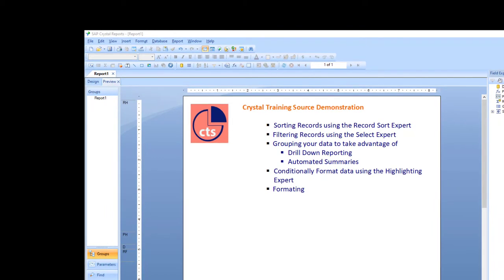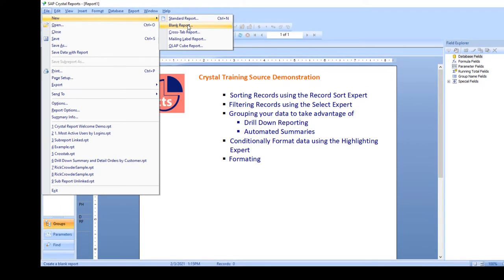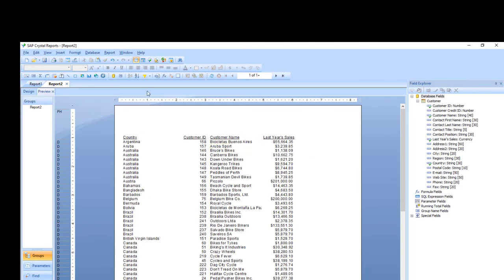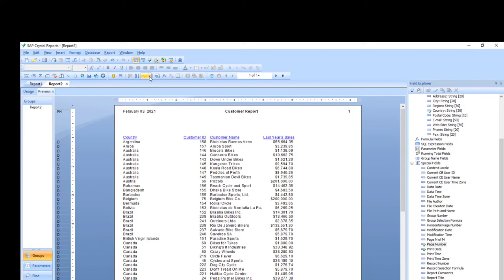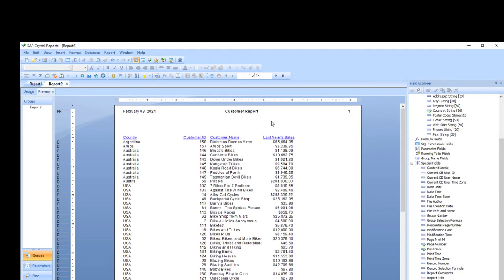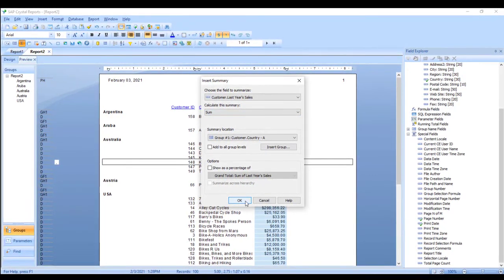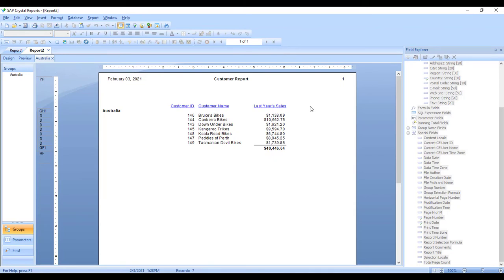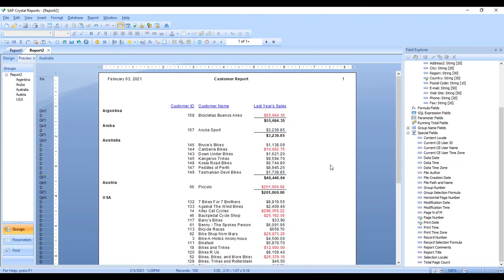Crystal Reports Demo for New Users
This is a quick overview on how easy it is to produce a very simple Crystal Report using specific experts and features.